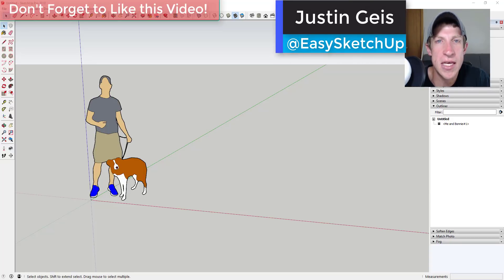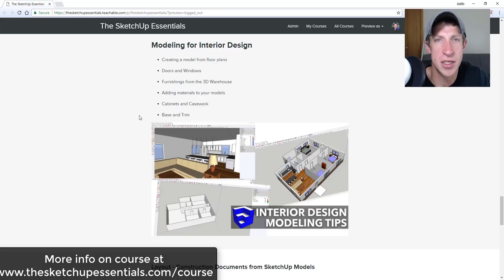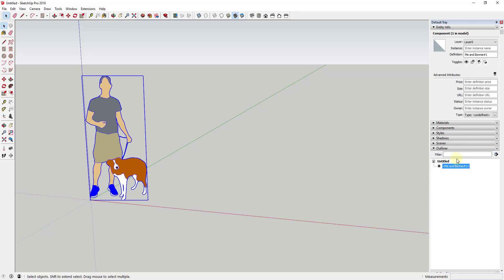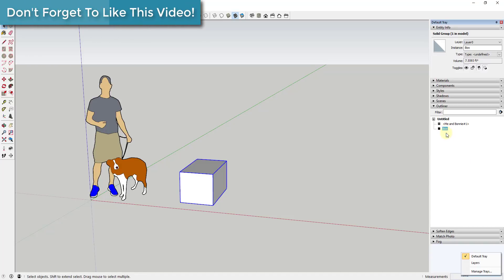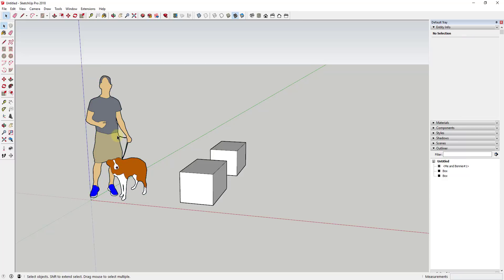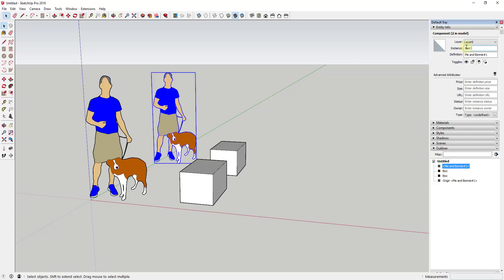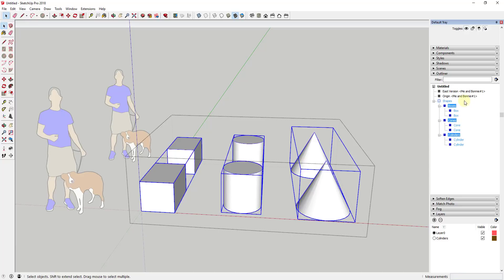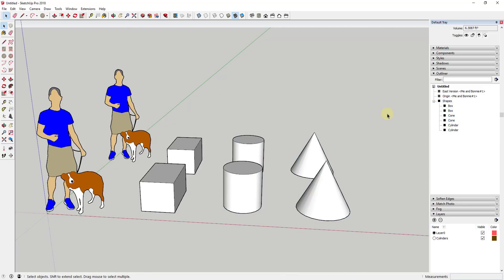THE MOST UNDERUSED SKETCHUP TIP - Save Time with the Outliner!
In this video, we talk about the benefits of using the outliner tool in SketchUp to save time and stay organized. This SketchUp tip WILL save you time when working in SketchUp!

The way it works is simple – whenever you create a group or component within your SketchUp model, it shows up in the outliner. As you can see, my default model, which is a component, shows up with its name in the outliner.
Another example – if I create a box in SketchUp, then select it and make it a group, you’ll notice that it now shows up in the outliner.
Note that a group will show up with a single box next to it and no brackets. If you create a component, it contains a set of brackets and may have an instance name associated with it, but we can talk about this more in a bit.
You can rename an object in the outliner by right clicking on it and selecting “rename,” or by going up into the entity info for your object and renaming it there.
Note that you can use the outliner to quickly select different shapes in your model – when you click on an object in the outliner, it also shows up in the entity info, where you can then edit it.
In addition to showing individual objects, the outliner will also show nested objects, meaning groups inside of groups – if I create a copy of this box, then right click and group it, you’ll notice that you get a new group within the outliner that can be expanded and minimized. This makes it really easy to get to nested objects, and also allows you to keep a really compact view.
For this example, lets create a couple more types of shapes – some cones and cylinders. What we’ll do is name the individual shapes, then group them by shape type, then group all of them into a group called “Shapes.” You can rename all of these groups so that you know what’s contained in them, and get to them really quickly without having to do a ton of clicking.
Components will show up just a bit differently – they’ll have brackets around the component definition. This is the name all copies of this component will share. For example, no matter how many copies of my “Me and Bonnie” component I make, they’ll all have a definition of Me and Bonnie #1. However, in addition to the definition, each one of these individual components can have its own unique “instance name,” which is the name of the individual object.
One of the features that was added to SketchUp 2018 was the fact that section cuts now show up in the outliner, so you can use the outliner to organize your section cuts as well, which is really important because the only way you can have multiple section cuts active at once is to have them inside different groups.
You can also adjust and see different visibilities inside the outliner. For example, say I wanted to hide all the boxes in this model, I could simply select both of them by doing a shift click, then right click and select the option for “hide.” This would hide your geometry so that it’s not visible, bit it would still be grayed out in the outliner, indicating that it’s hidden. To unhide geometry, simply right click on the hidden geometry and select the option for “unhide.”
One thing to note is that geometry that’s on a layer that’s turned off will not show up in the outliner until the layer is turned back on.
Finally, you can also move and change groupings of objects within the outliner. You can move objects to other groups by clicking and dragging, and you can explode already created groups by right clicking and selecting the “explode” option.
Overall, this is one of my favorite tools inside SketchUp, and I think it’s very underutilized. Keeping your model organized can save you TONS of time, especially if you organize as you go, so give it a try today!